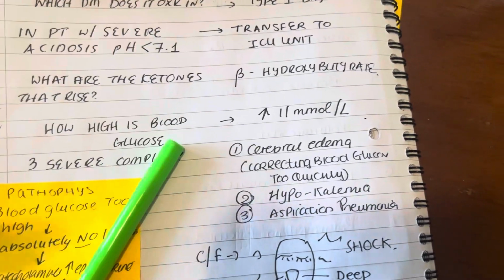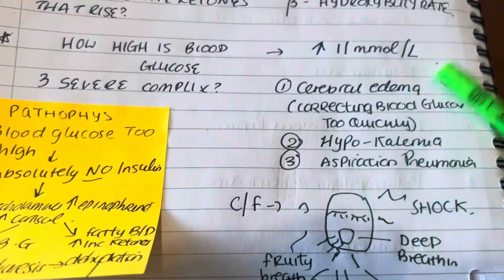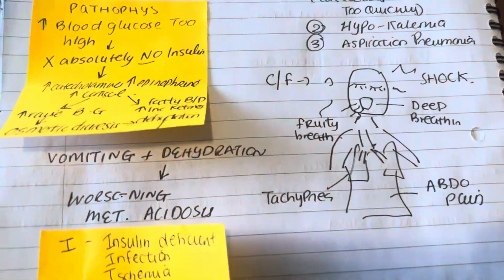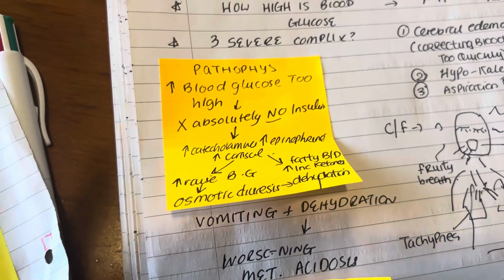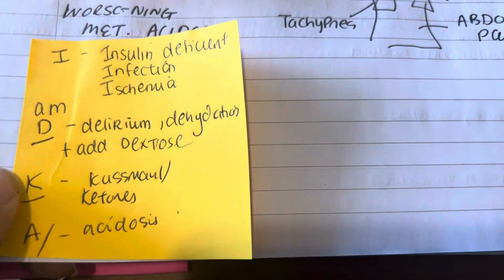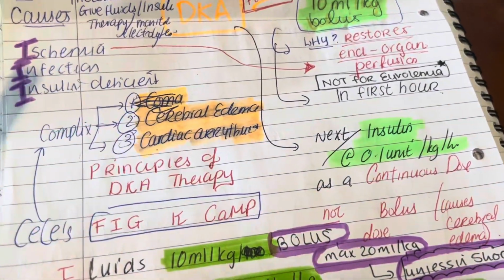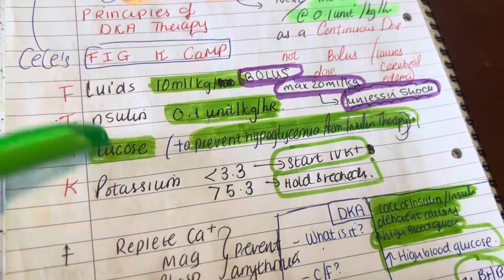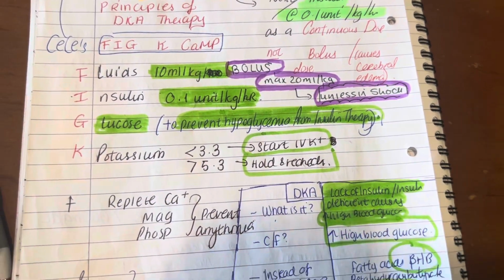Diabetic ketoacidosis management in paediatrics with mnemonic (Final year medical student exams)